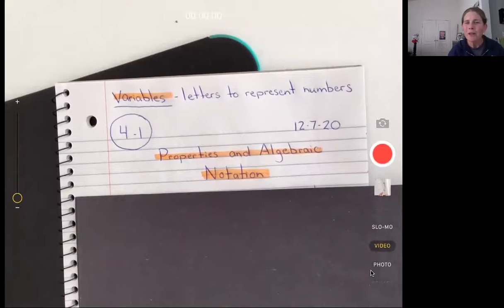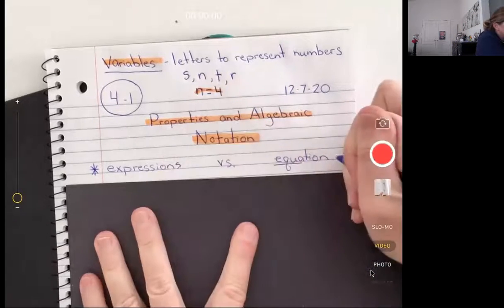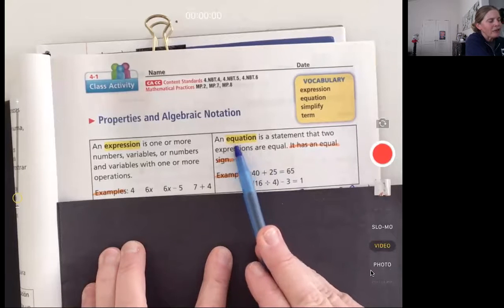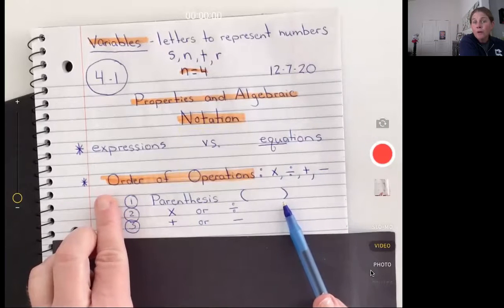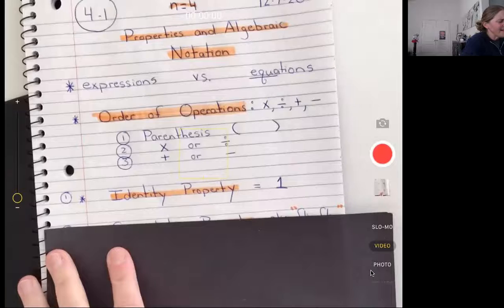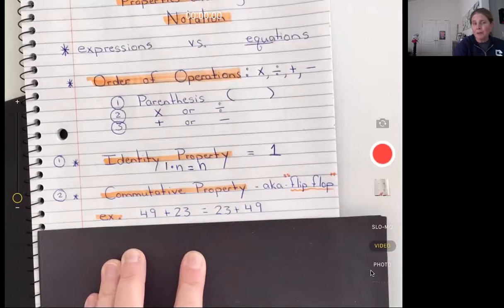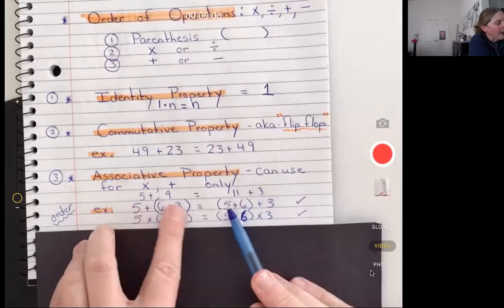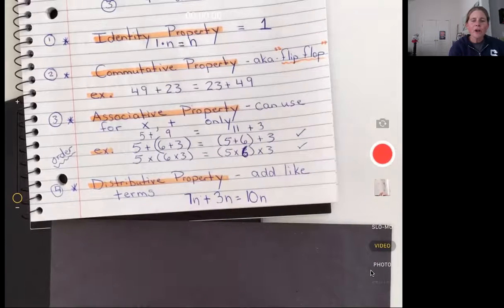4th Grade math 4 1